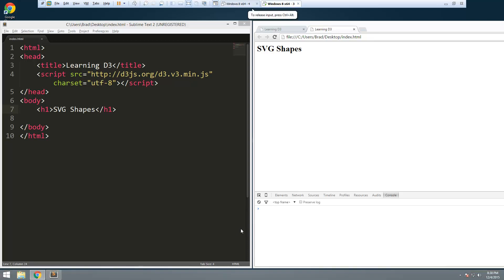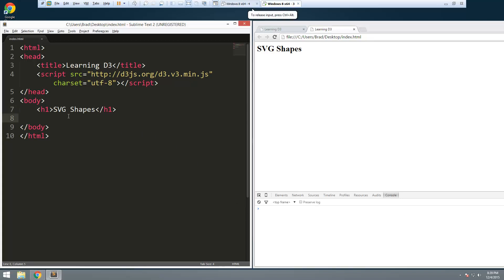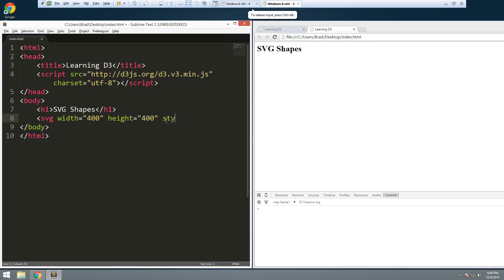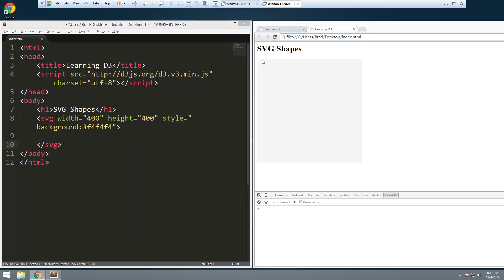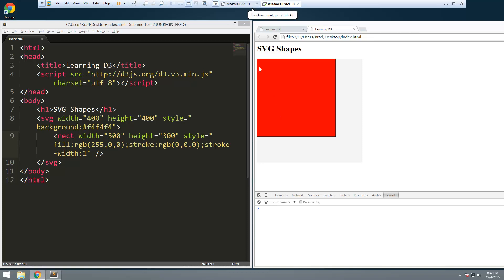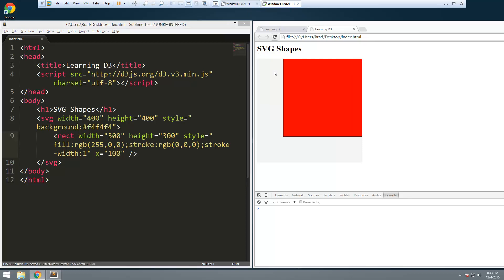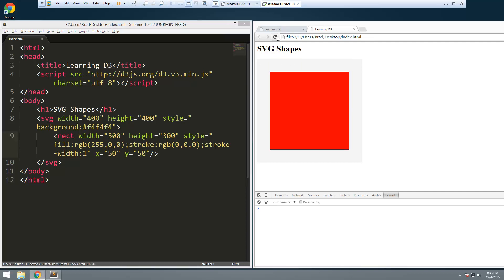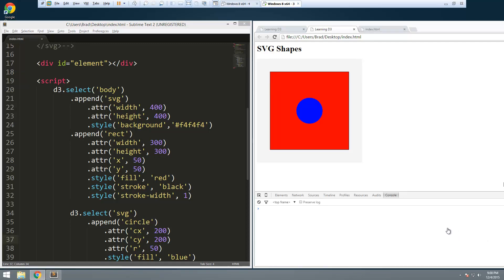Learning D3 Part 4 - Drawing Basic Shapes with SVG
Learn how to draw basic shapes using the D3 JavaScript library